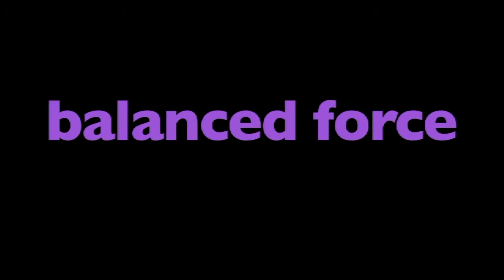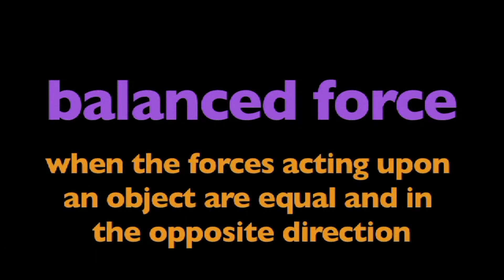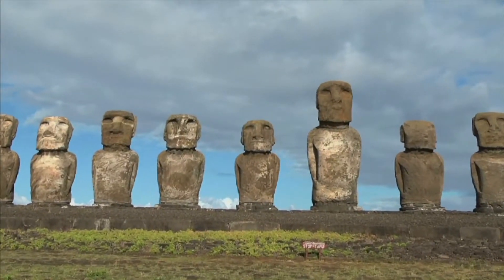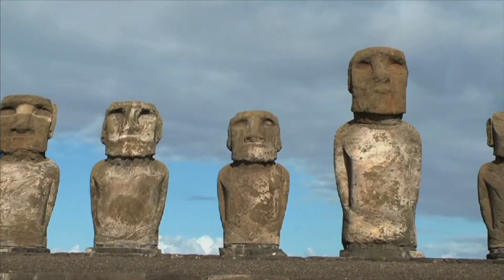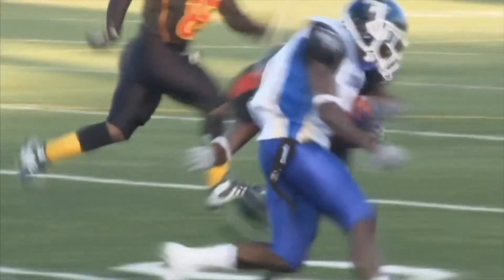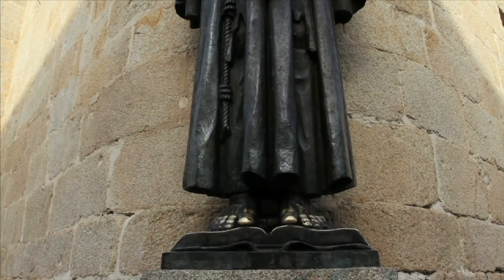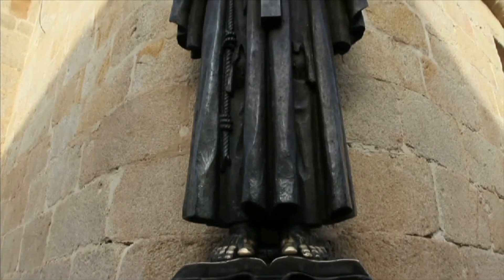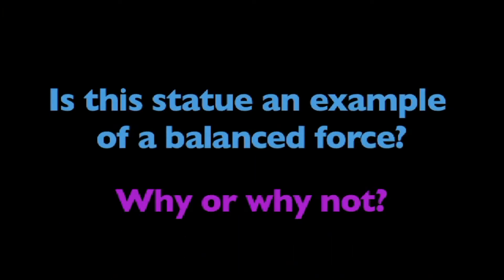What are balanced forces? Learn the principles and concepts of balanced forces | Kids Science Video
Explore the exciting world of physics with our engaging elementary science video, "What is Balanced Force?"!  Join us as we discover the secrets of of balanced forces and learn the fundamental principles that govern motion.

Learning Objectives:
1. Understand Balanced Forces: Delve into the concept of balanced forces and grasp how they contribute to a state of equilibrium.
2. Real-World Examples: Explore real-life scenarios illustrating balanced and unbalanced forces, connecting theory to everyday experiences.
3. Physics Concepts Mastery: Develop a solid foundation in physics by mastering key concepts related to balanced forces and their impact on objects.

Topics Covered:
• Definition of Balanced Force
• Equilibrium in Motion
• Real-Life Applications
• Forces in Action

Access Lesson Plans & Resources: Enhance your learning journey with downloadable lesson plans, worksheets, and activities available

Embark on a scientific journey with us! Let the adventure begin!

This video will help students clarify the difference between balanced and unbalanced forces.

A force where two forces acting in opposing directions on a body, are not equal in magnitude and in size, is known as an unbalanced force. In an unbalanced force, a body changes its position i.e. we can observe a moving object changing its direction, either increasing the speed or decreasing the speed and a body at rest starts to move and vice versa.

Balance forces are two forces acting in opposite directions on an object, and equal in size. Anytime there is a balanced force on an object, the object stays still or continues moving continues to move at the same speed and in the same direction. It is important to note that an object can be in motion even if there are no forces acting on it.

Forces are needed to lift, turn, move, open, close, push, pull, and so on. When you throw a ball, you are using force to make the ball move through the air.

More than one force can act on an object at the same time. Think about all the different forces you need to ride your bike. Your feet push on the pedals, your hands push and pull the handlebars, and the muscles in your body help you stay balanced. The tires are pushing against the pavement, while the pavement is pushing back on them.

A force has strength and direction.

When soccer players kick the ball to another player, they are using a certain amount of strength to push the ball in a certain direction. Forces always have strength and direction.

Forces can be weak, like in the video when Zoe lightly hit the golf ball. Or a force can be strong, like when Izzy hit the ball really hard.

Forces also have direction. Rocket scientists must be very careful about the direction that a rocket is launched. If there is even a small mistake in calculations, the rocket’s direction will be off course and the mission will not be successful.

The strength and direction of a force are equally important.

Unbalanced forces can cause an object to change its motion.

Unbalanced forces change the motion of an object. This happens in two ways. If an object is at rest and an unbalanced force pushes or pulls the object, it will move. Unbalanced forces can also change the speed or direction of an object that is already in motion.

A game of tug-of-war is a great way to illustrate an unbalanced force. If the players on one side of the rope use more force than other side, they will win the game.

Another good example is when you and your dog play with a tug toy. If you let go of the toy when the dog is tugging, the dog will fall backwards because it experiences an unbalanced force.

Balanced forces do not cause a change in motion.

When two forces are the same strength but act in opposite direction, they are called balanced forces. Again, tug-of-war is a perfect example. If the people on each side of the rope are pulling with the same strength, but in the opposite direction, the forces are balanced. The result is no motion.

Balanced forces can cancel each other out. Any time there is a balanced force, the object does not move.